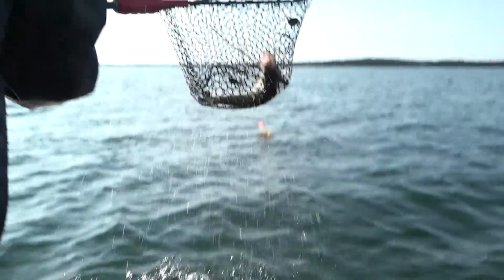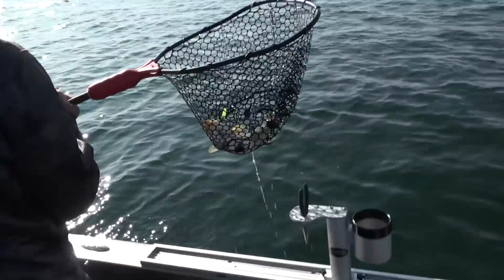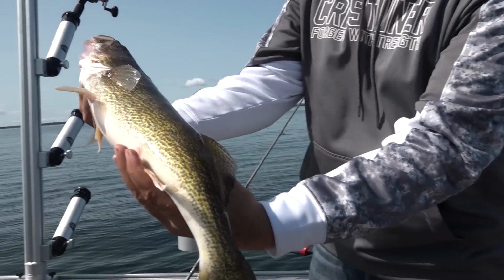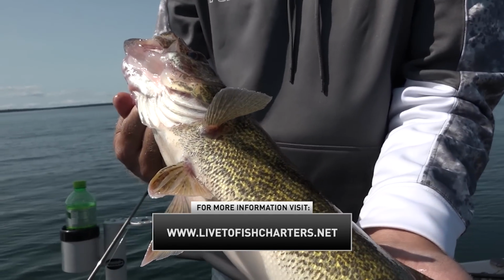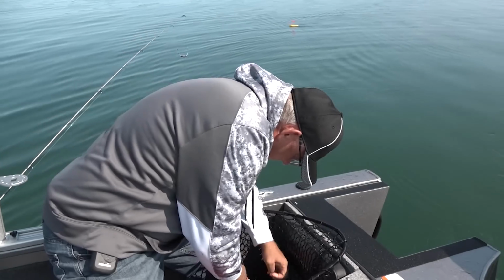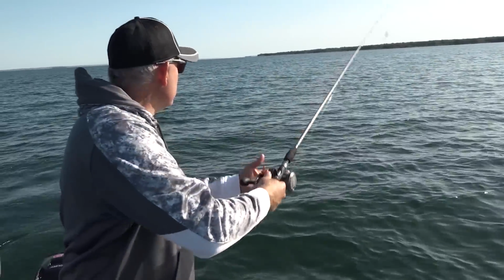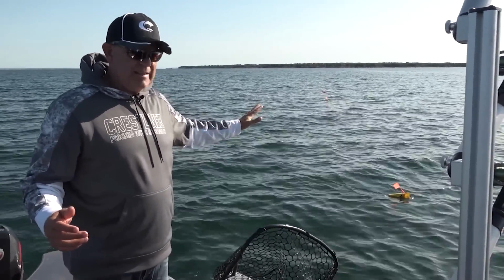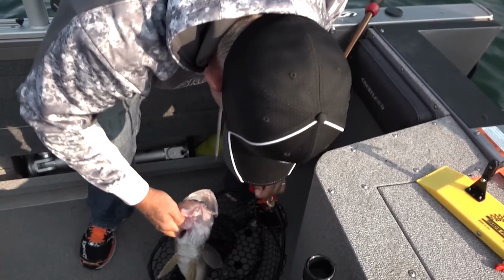Rocking Walleye in Sault Ste Marie